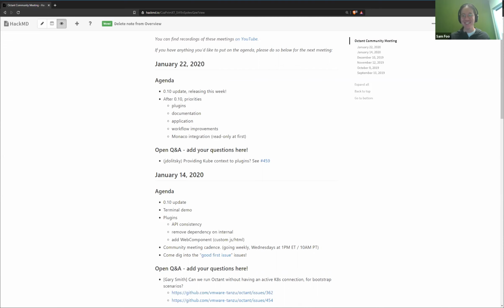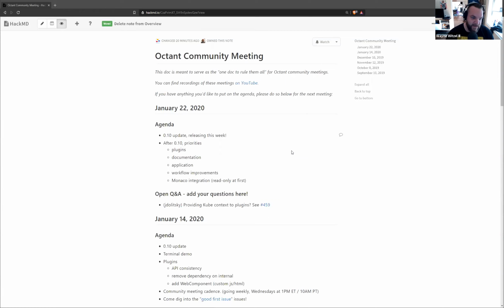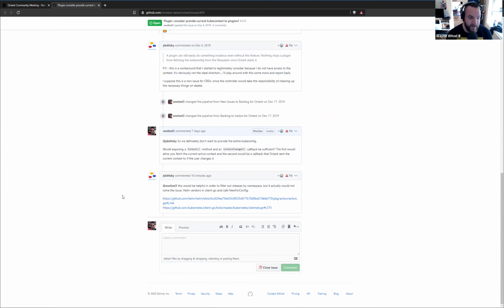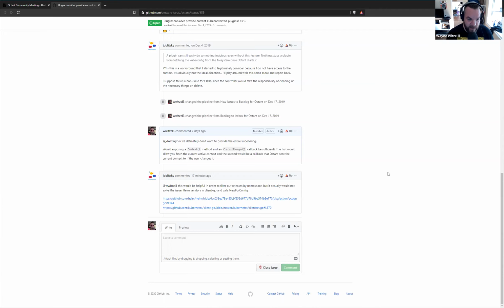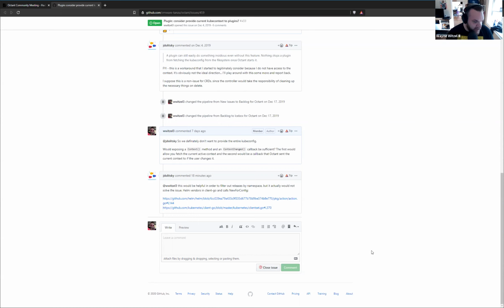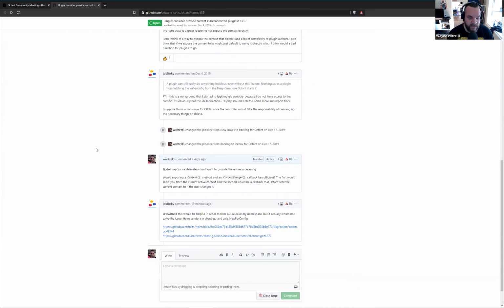Octant Community Meeting - Jan 22, 2020